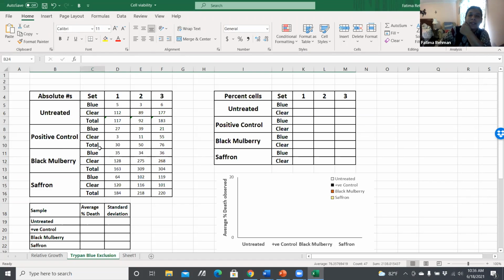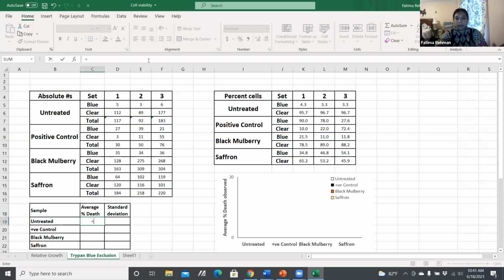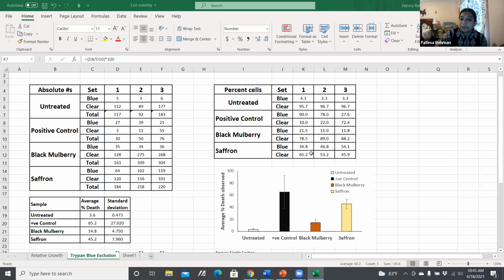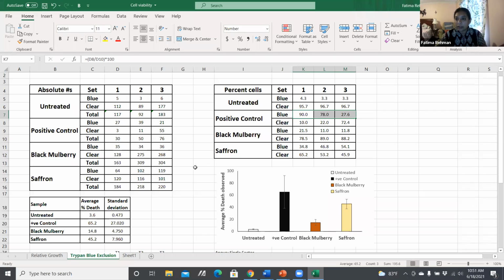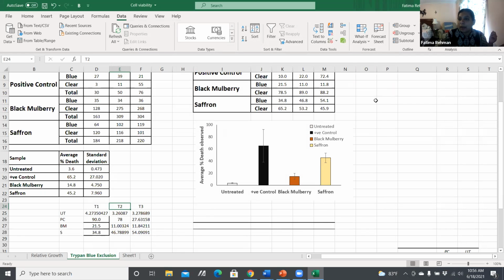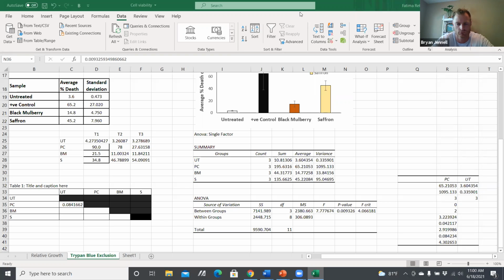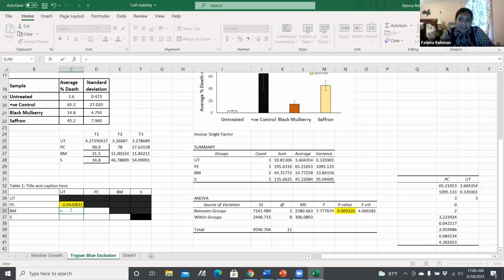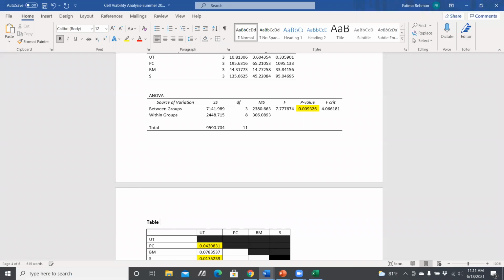Statistical analysis for cell viability data